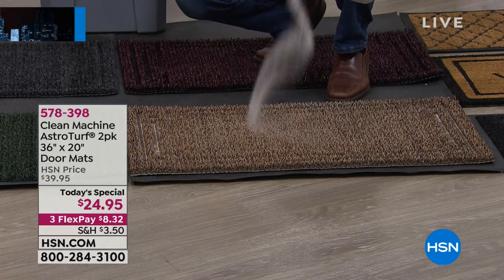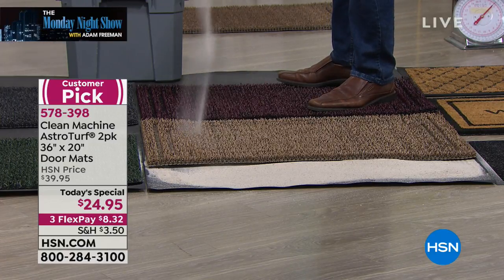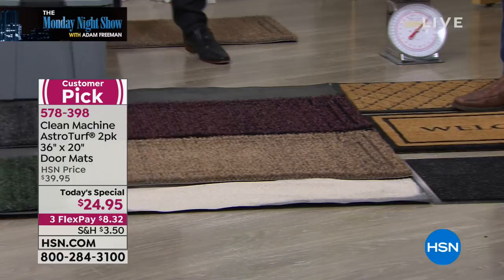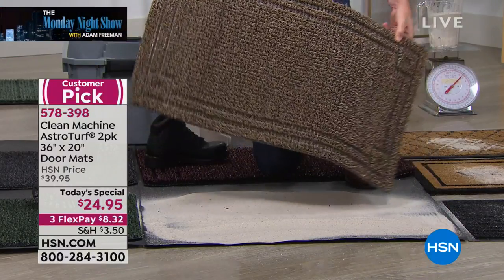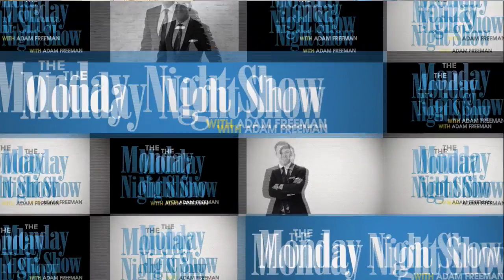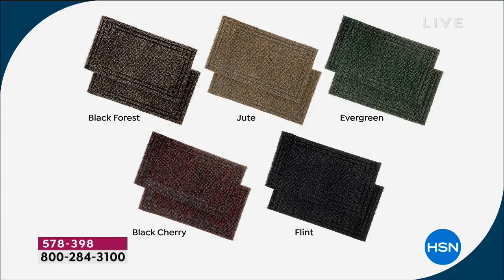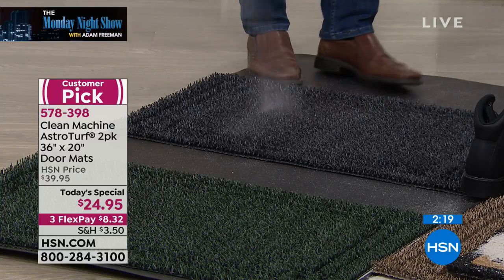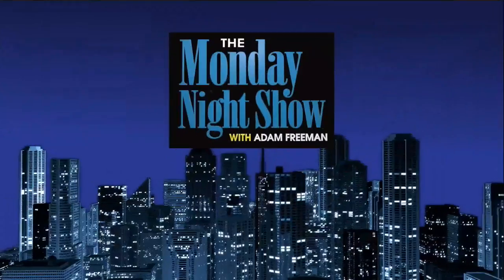Clean Machine AstroTurf 2pack 36" x 20" Door Mats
Keep dirt and sand at the door with these stylish door mats. Made of genuine AstroTurf, they use the filtration of a grasslike design to push dirt...